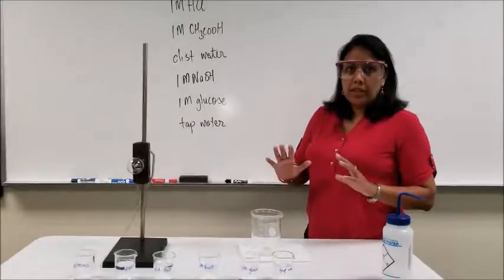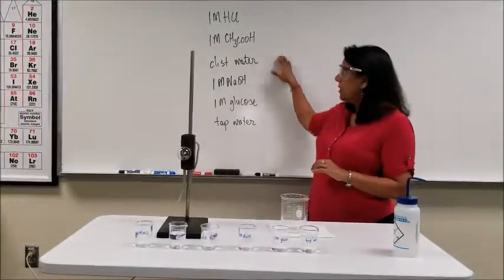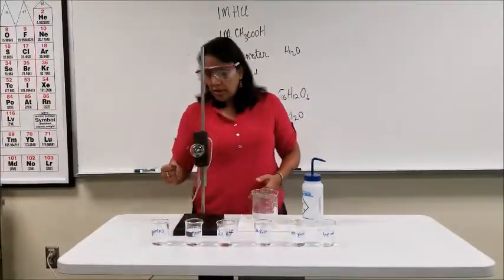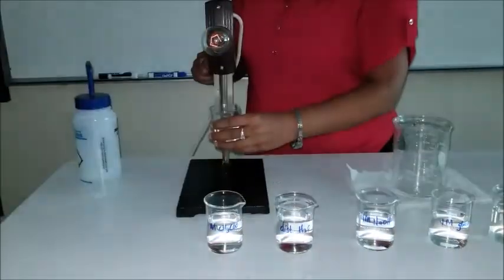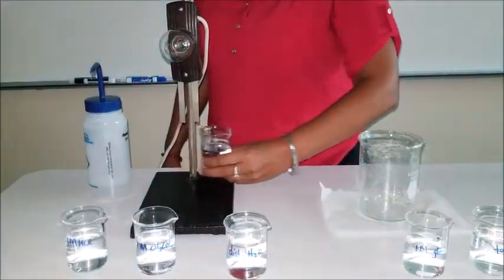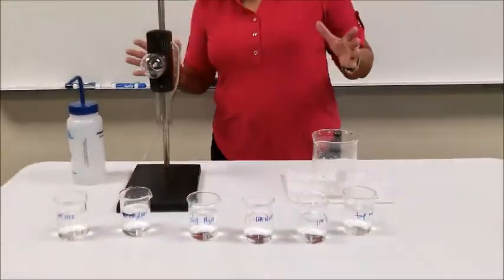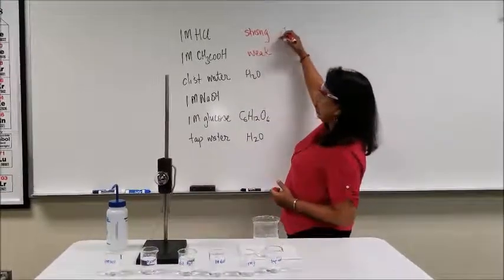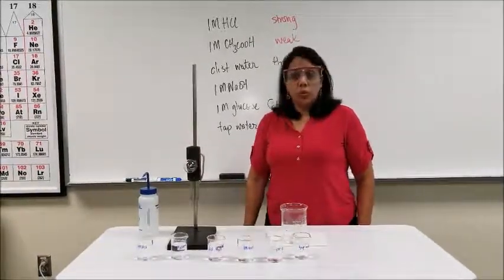GenChemElectrolytes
Demo of Electrolytes